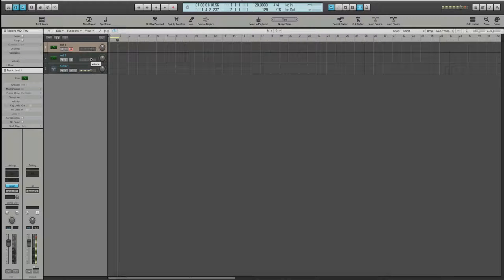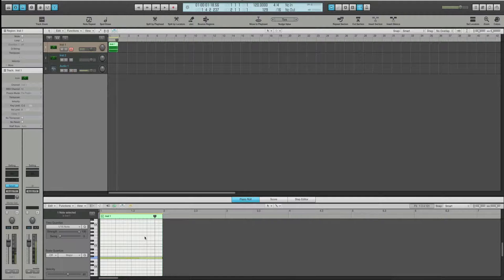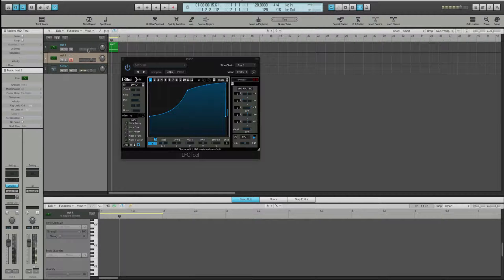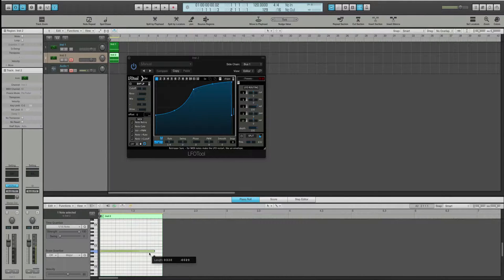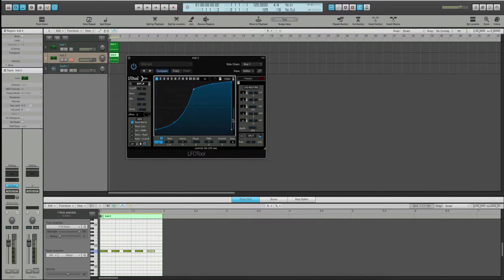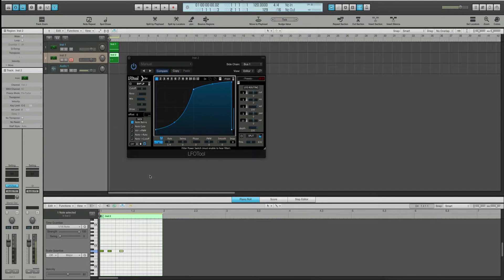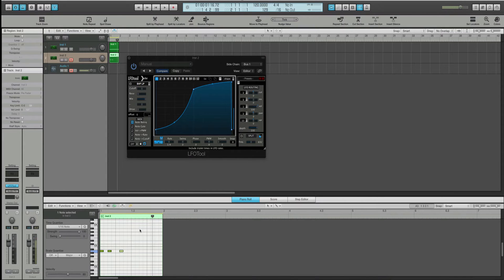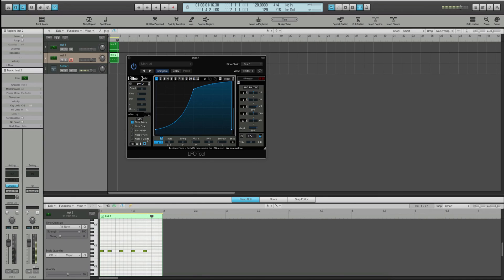How to Midi Trigger LfoTool in Logic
This is a quick tutorial on how to set up lfotool to be triggered similarly to how a compressor would be.  If you have questions just let me know.